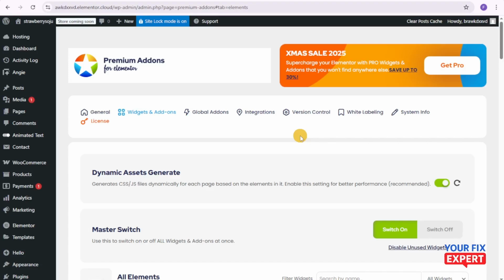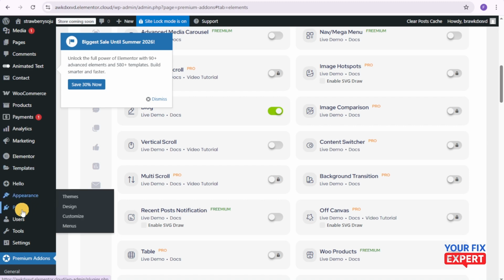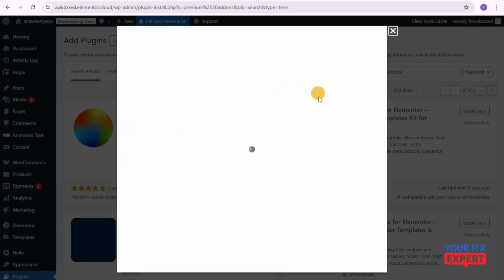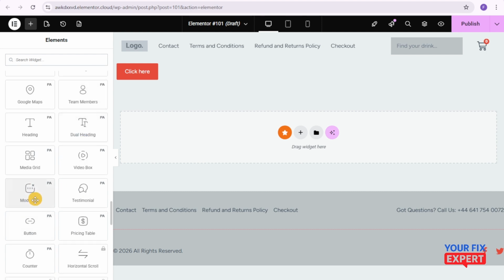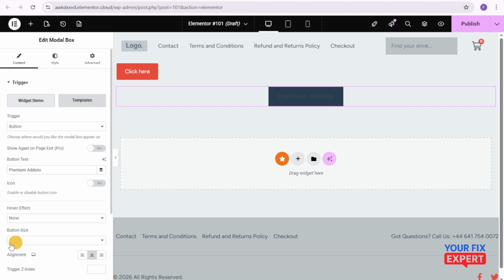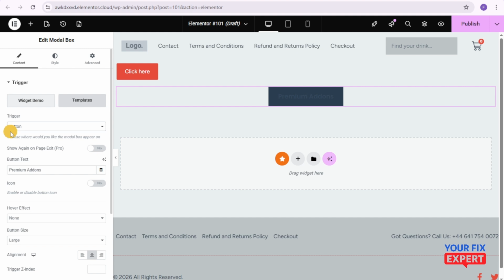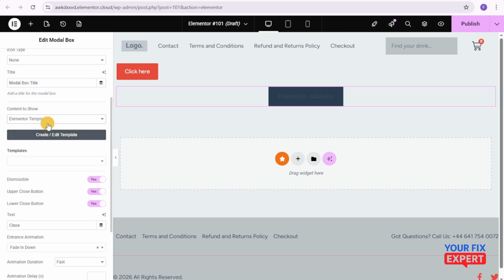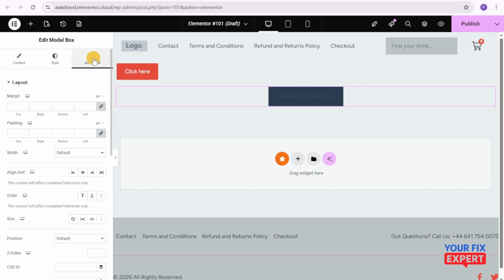How To Create Modal Popups Without Elementor Pro (2026) (Best Method)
Learn how to create modal popups in WordPress without using Elementor Pro in this simple step-by-step tutorial. In this beginner-friendly video, we show you how to add Elementor free popups and customize them easily on your website. Follow our Elementor guide to design modal popups, improve user interaction, and enhance your WordPress website. This tutorial is perfect for beginners who want professional popups without the Pro version of Elementor.